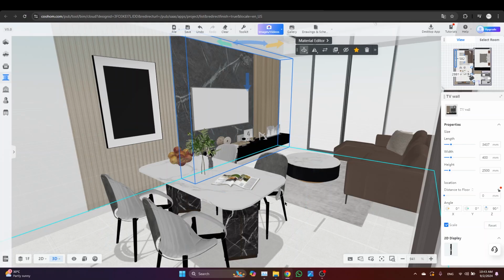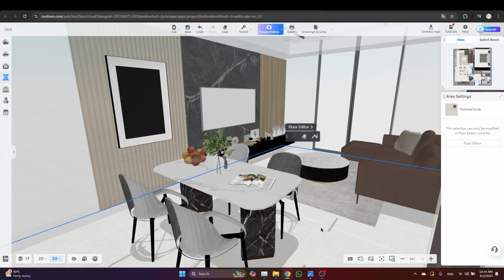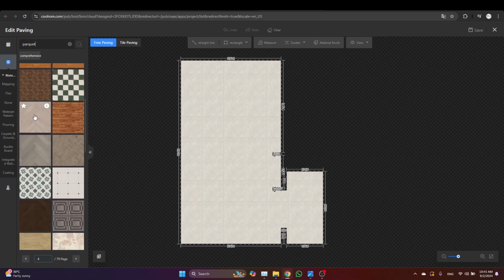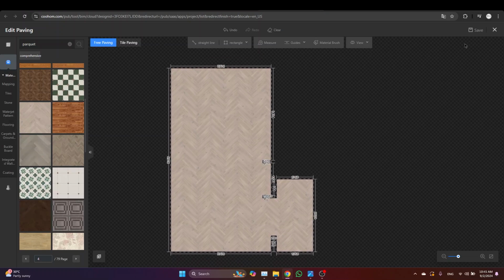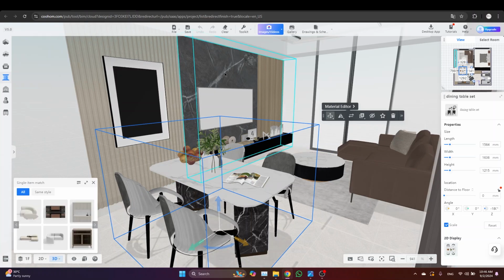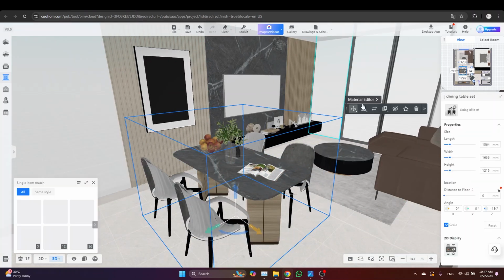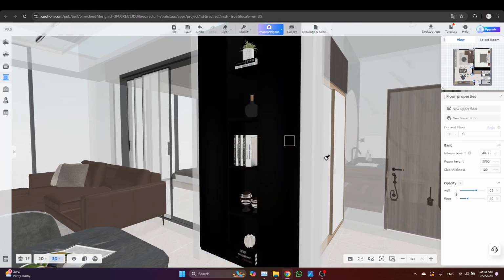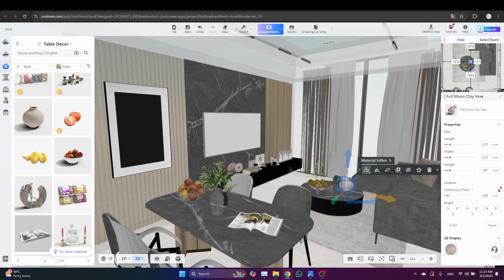Tutorial 08 - Finalizing Materials in Coohom: Last Adjustments Before Rendering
👉 Unlock limitless design possibilities with Coohom's Elite Plan—experience premium features, advanced tools, and unmatched flexibility for creating top-tier interior and outdoor design projects

In this tutorial, I’ll guide you through the crucial final adjustments for materials in Coohom before you move on to your final renderings. Learn how to tweak textures, colors, and finishes to ensure that every detail of your design shines. Whether you’re preparing for a presentation or a client reveal, these tips will help you achieve a polished and professional look in your final renders!